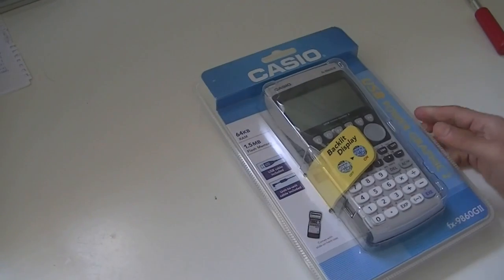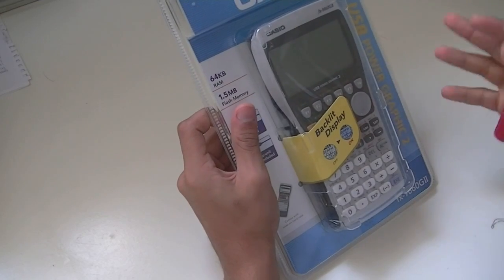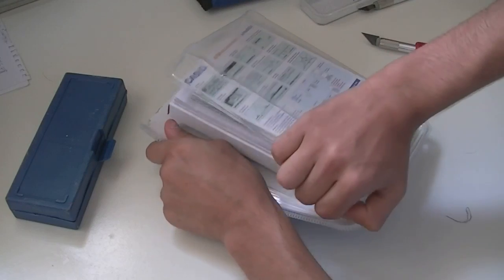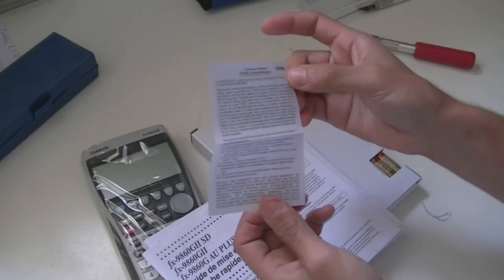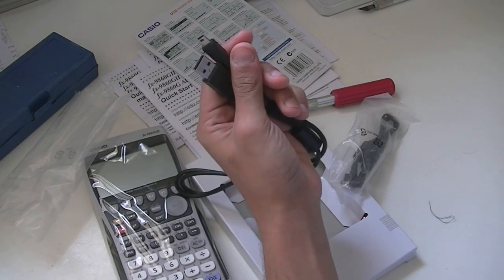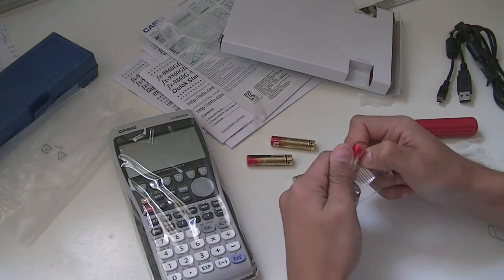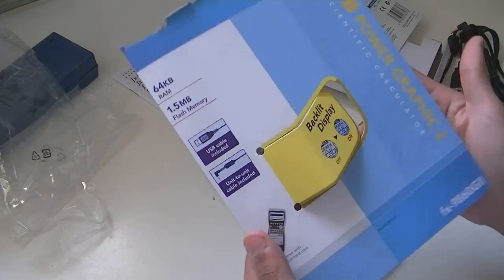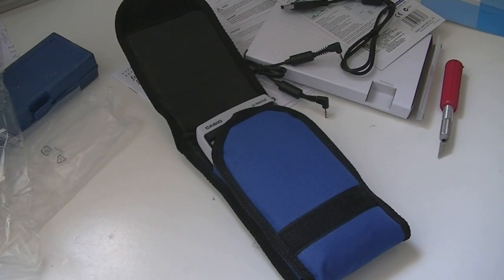FX9860 G-II Graphing Calculator Unboxing - By Mateen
Hey Youtubers, welcome to my latest video here!!! And in this video i am looking to unbox the FX 9860 G II Graphing calculator which i will be using for the next two years for my IB Diploma Cource. So hope you guys enjoy it. Cheers!